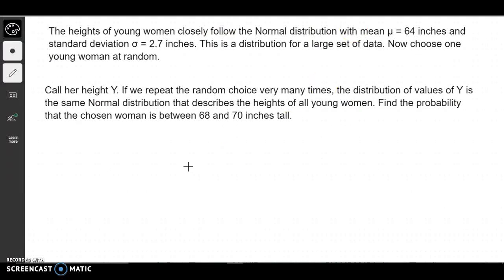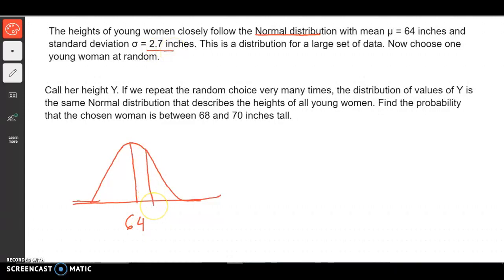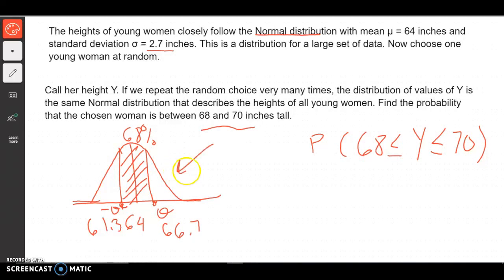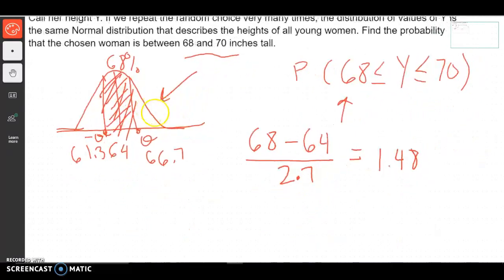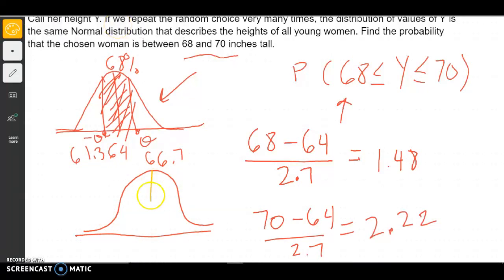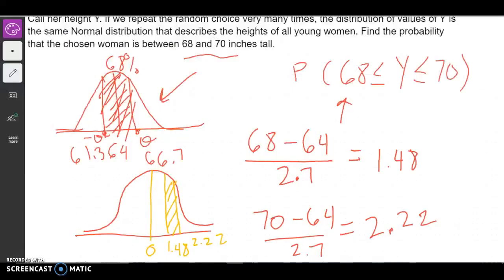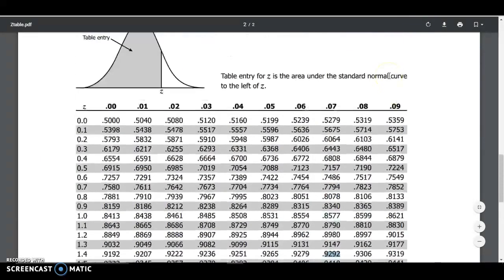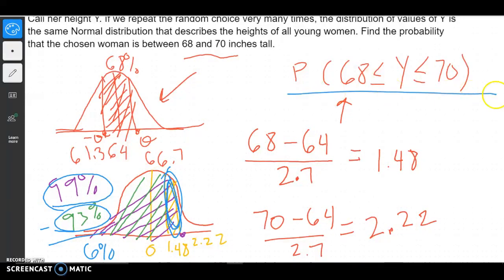continous distributions - normal curves